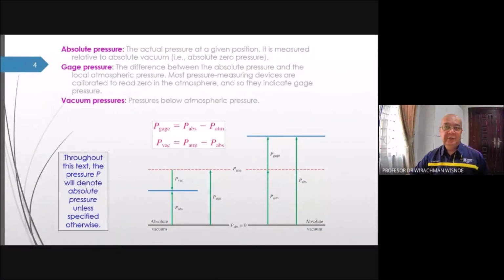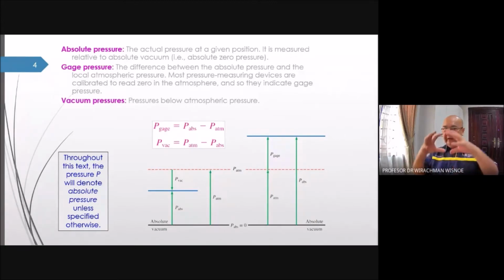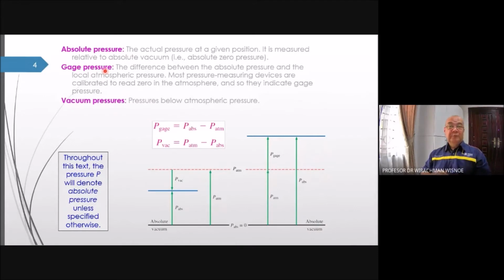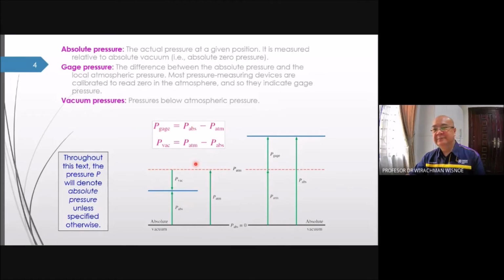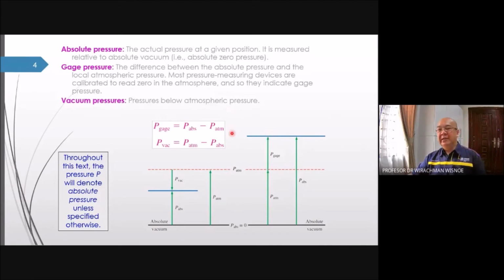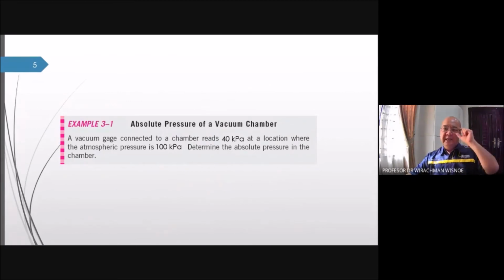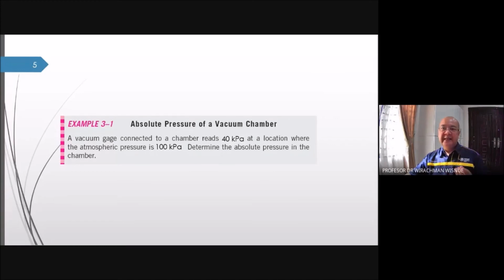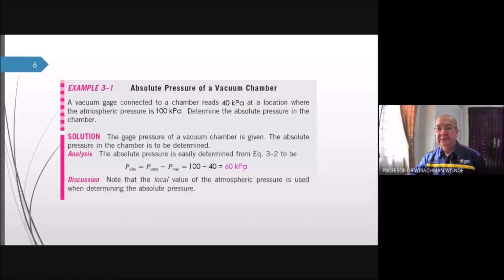Fluid Mechanics: Absolute, Gage and Vacuum Pressure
It is about absolute, gage and vacuum pressure